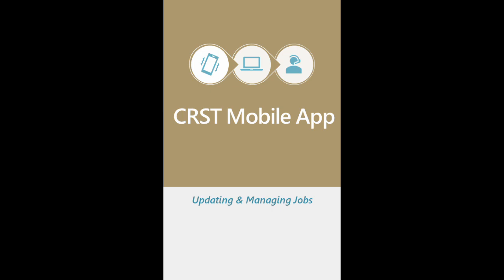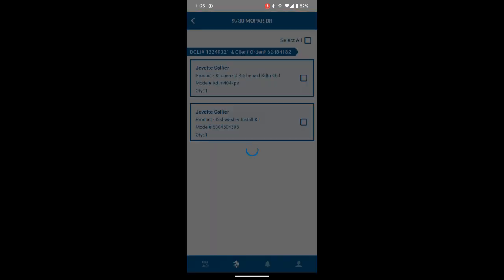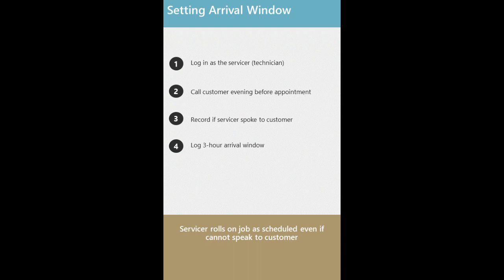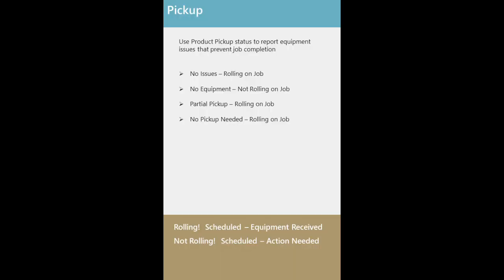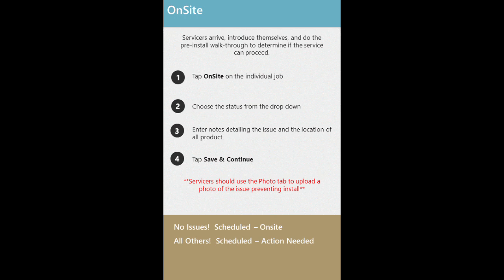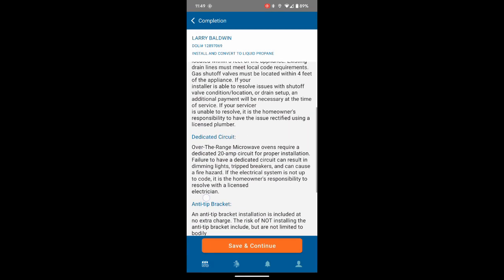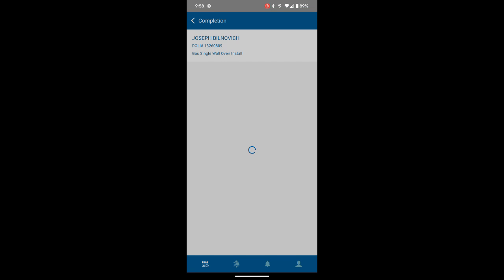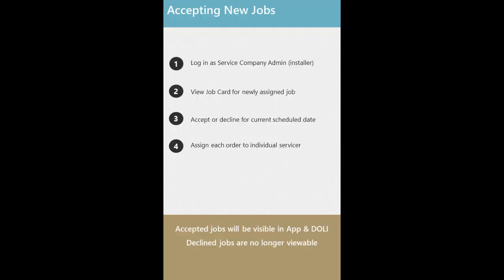CRST Mobile App Orientation - Feb2023